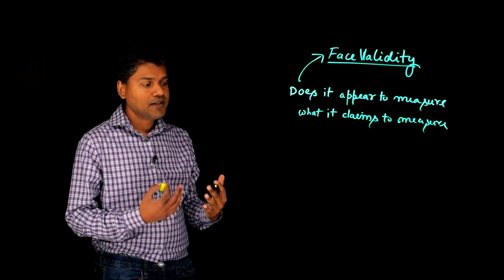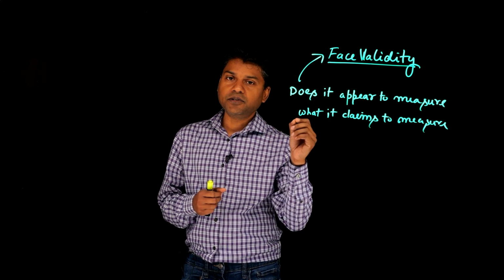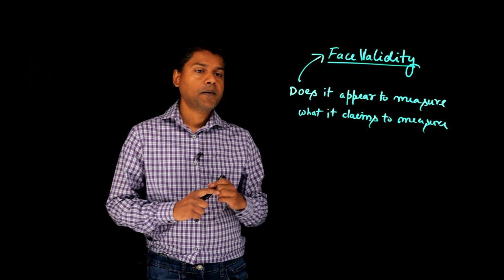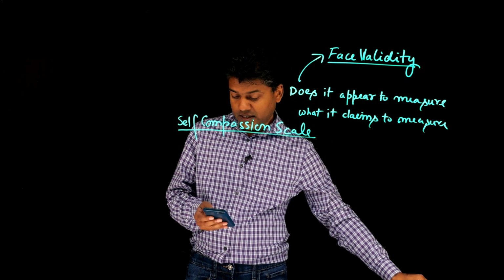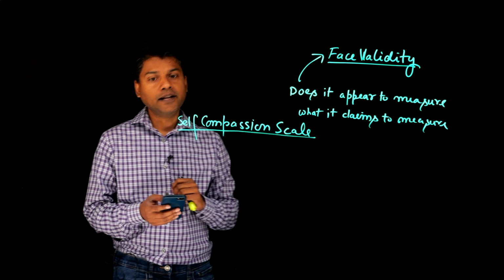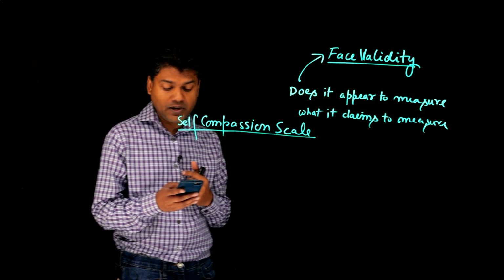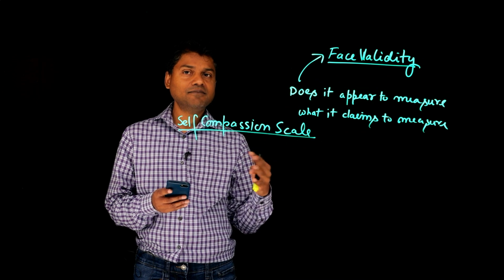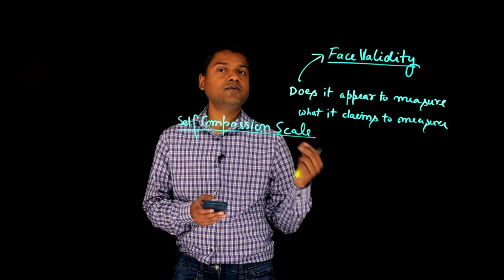Reliability and Validity in Research: Face Validity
Dr. Rakesh Maurya, an expert on qualitative methodologies, explains face validity in research. He currently works at the University of North Florida, U.S.A., and teaches qualitative research to doctoral students.

In this enlightening video, we delve deep into the concept of face validity and its pivotal role in research methodologies. Face validity, often regarded as the initial impression or superficial appearance of a measurement tool or assessment, holds significant importance in various fields including psychology, education, and healthcare. Join us as we unravel the intricacies of face validity, exploring its definition, significance, and practical implications in research design and instrument development. Through insightful examples and expert analysis, viewers will gain a comprehensive understanding of how face validity influences the credibility and acceptance of research findings. Whether you're a seasoned researcher or a novice exploring the realm of research methods, this video is a must-watch to enhance your knowledge and proficiency in evaluating and enhancing the face validity of your research instruments.